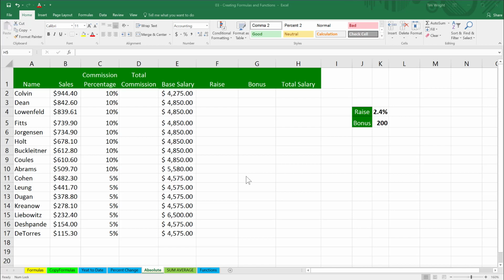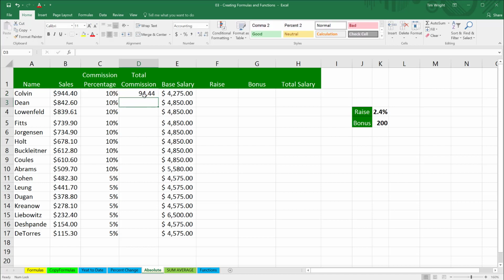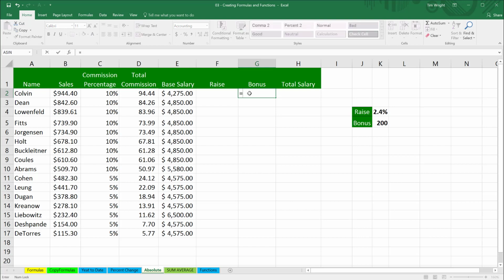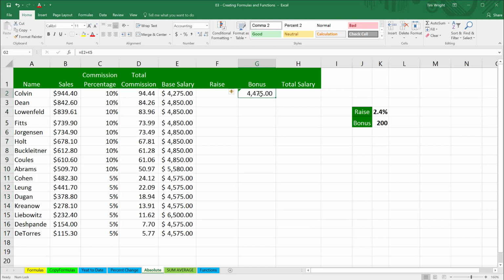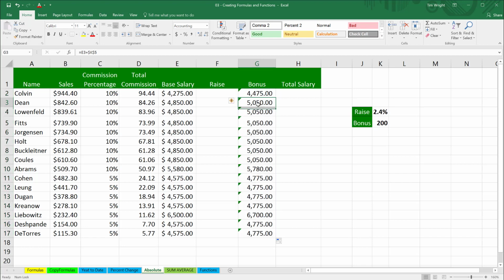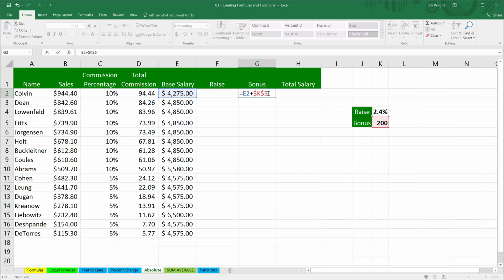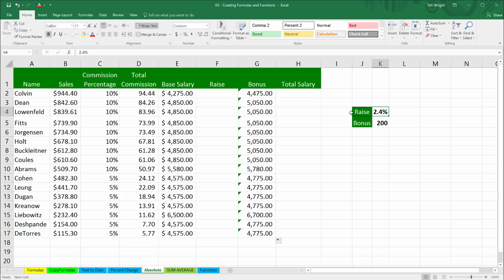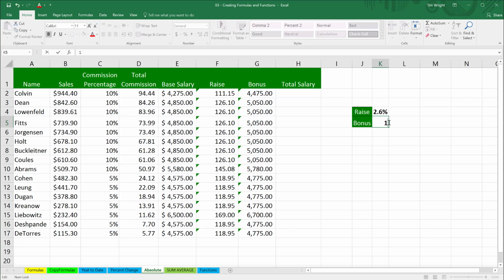Lesson 3 Topic 5 Working with abosolute and relative references